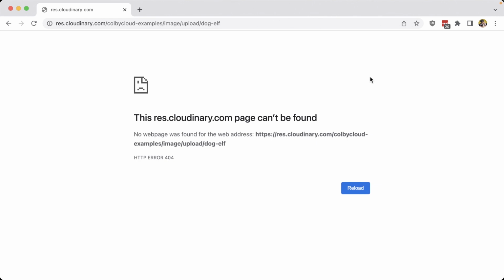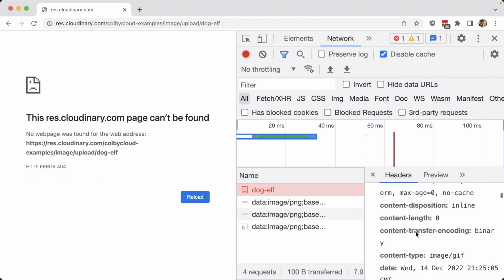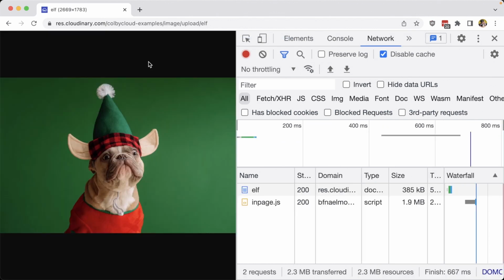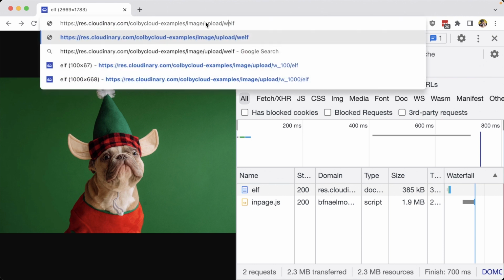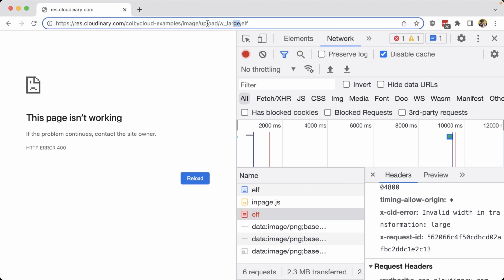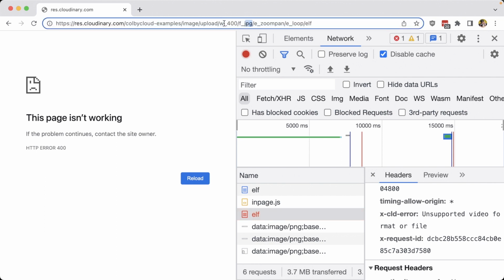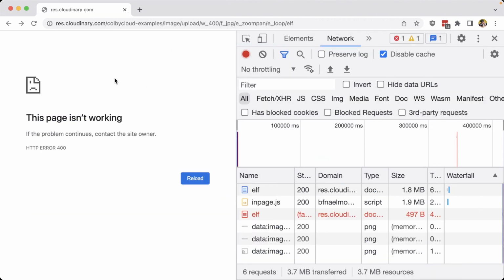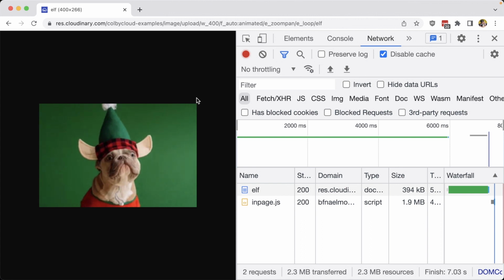Debugging Image & Video Requests with the x-cld-error Response Header - Dev Hints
Use the x-cld-error response header to debug Cloudinary request errors. Learn how to inspect headers in the browser network tab to discover issues with a Cloudinary image or video.

📝 Cloudinary - Debugging Why an Image or Video Doesn't Load